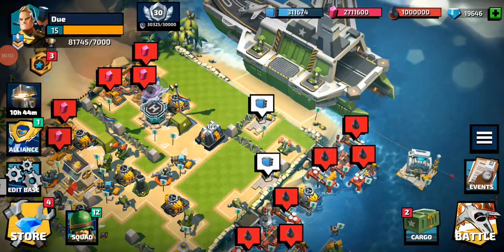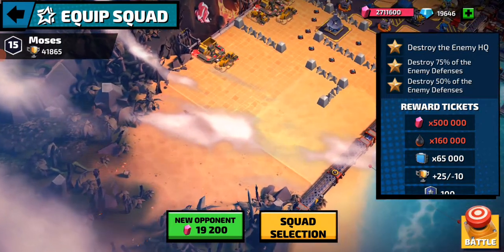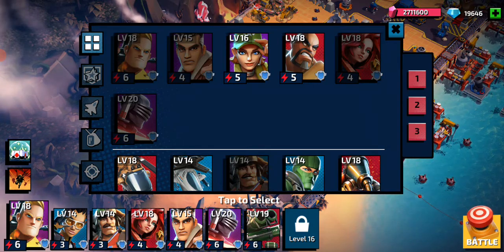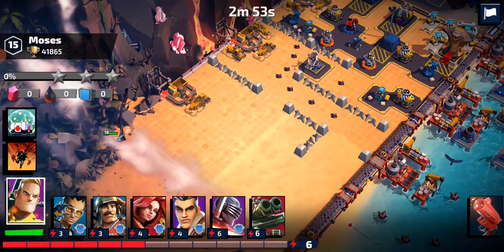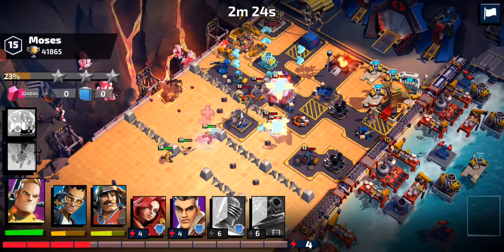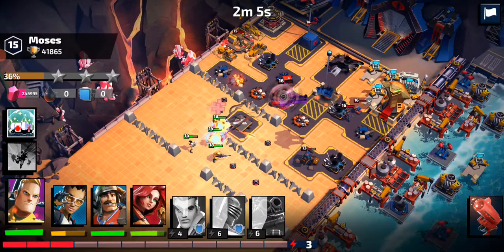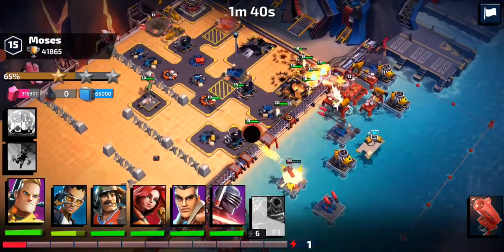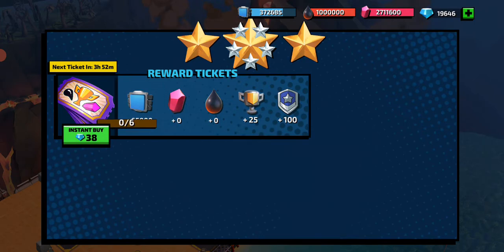GI Joe War on Cobra V2 - Joe side